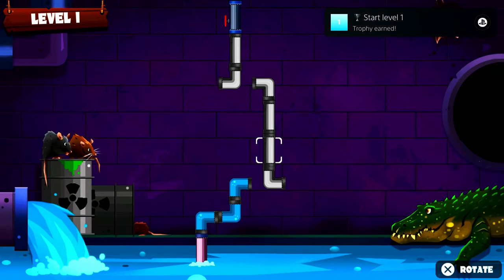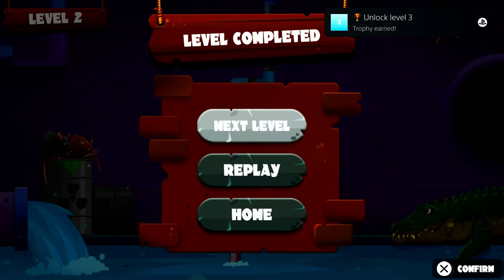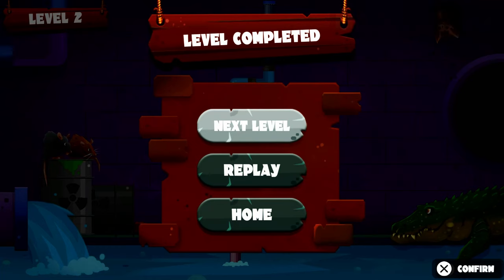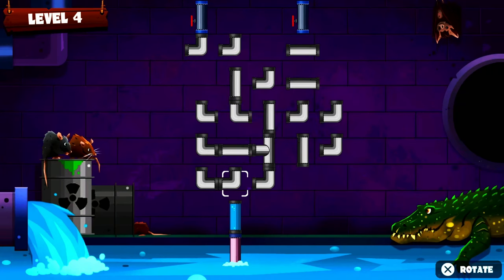Plumber Hero | Easy Cheap Fast Platinum! | 100% Trophy Guide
My trophy guide for Plumber Hero! Available on PS4 and PS5, this is a 100% trophy guide and walkthrough . This game is not Crossbuy has 2 stacks.

Plumber Hero is an exciting way to test your creativity. There are 3 main stages, 40 levels each, so there’s no shortage of content for you to enjoy. Each one gets increasingly difficult, so you have to use all your skills and work hard to pass them all.